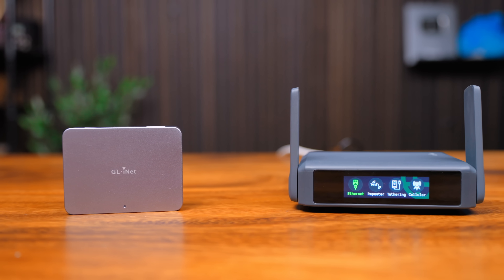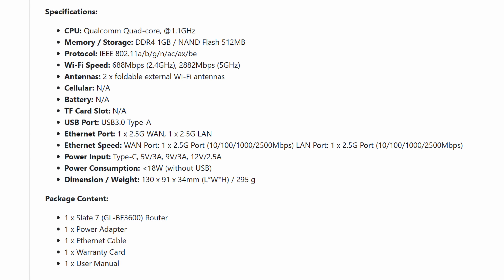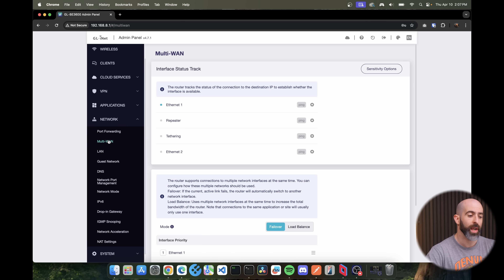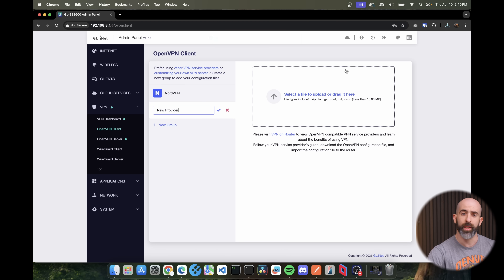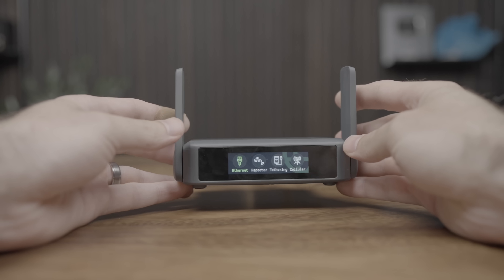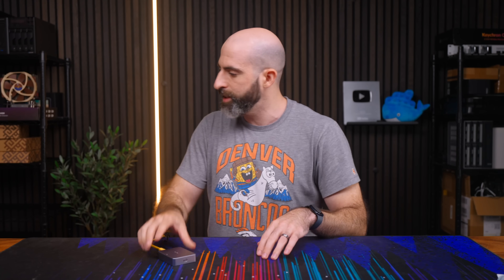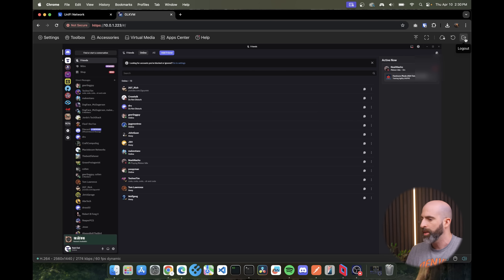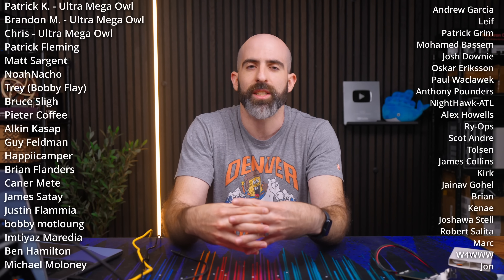GL.iNet has entered the chat...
0:00 Intro
0:52 Slate 7 Wifi7 Router
10:26 Comet KVM
16:45 Conclusion